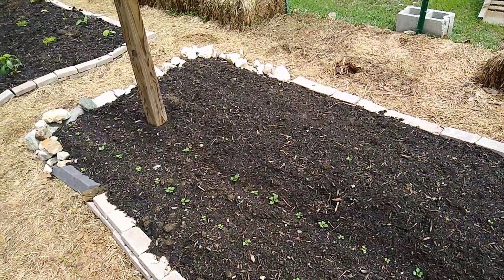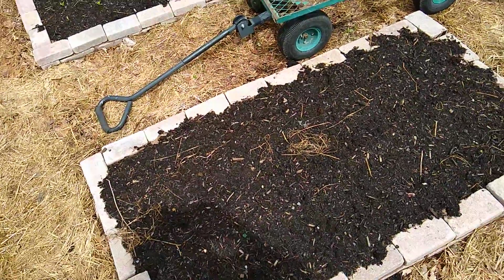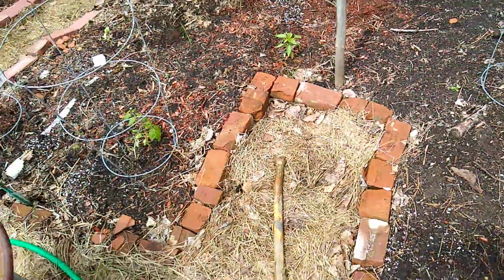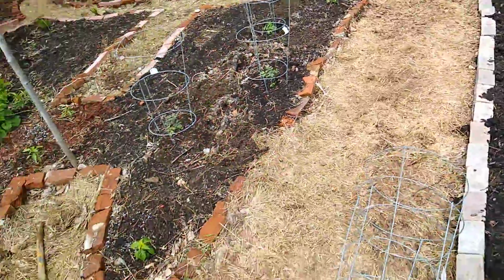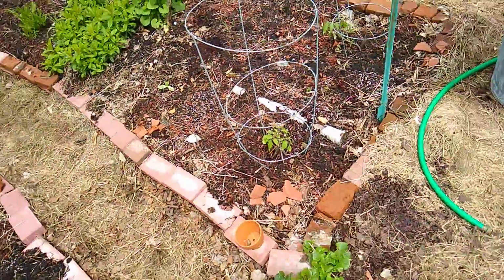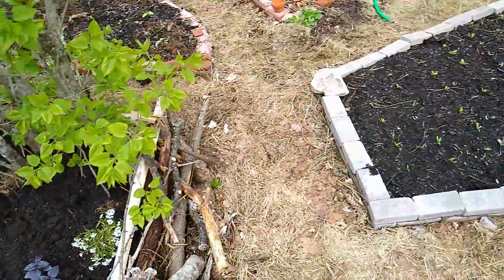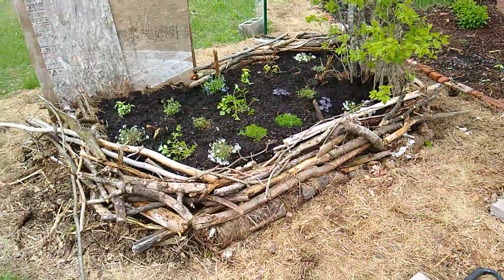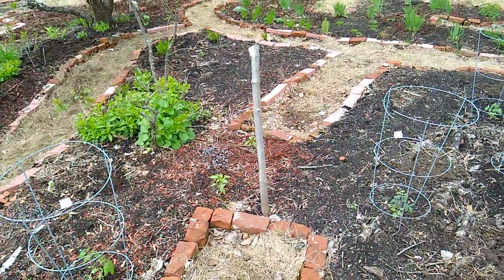Styxhexenhammer666 Garden Update 05/14/2019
Excellent herbage.

Bitcoin: 17q1BfF2up8orEKN8DQgpEPX83RfbAZ5QL
Ethereum: 0x956e7aF6706C3b5E2cf7e15c16c7018c4f42aF79
Litecoin: LQNJed6vDhR4U4LB7g8jGep4UQ7yeqJdPw